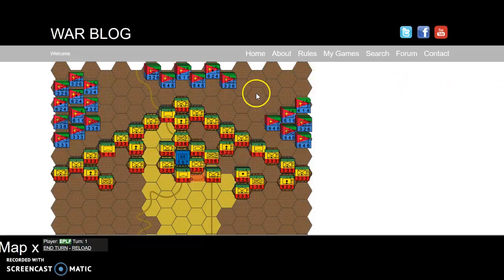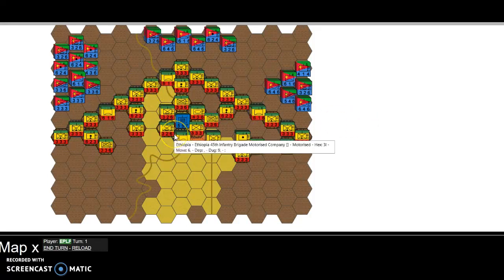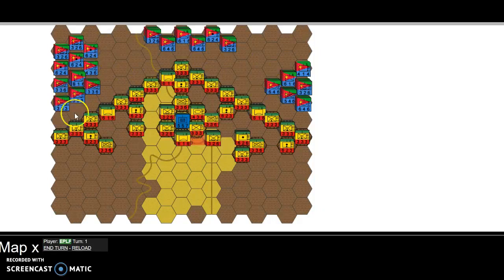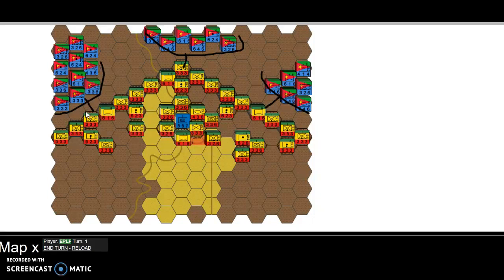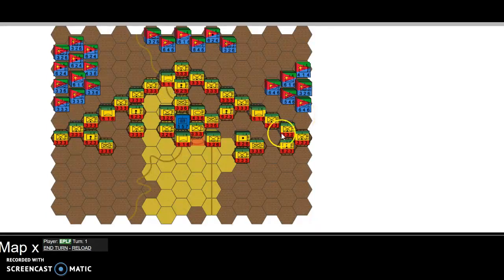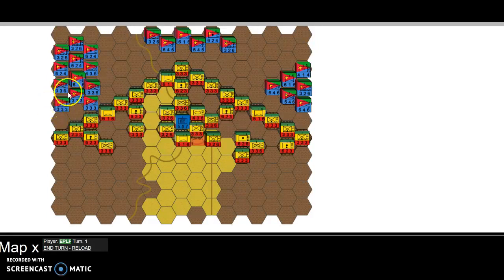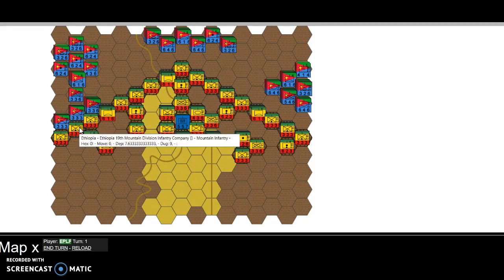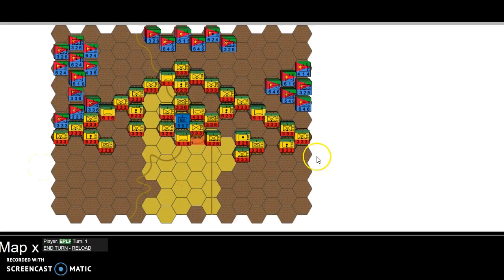Battle of Afabet - 1988, Ertirea, Africa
Eritrean Peoples Liberation Front make a surprise attack on the around Hedai Valley and then assault Afabet.

The Ethiopians, who had been stock piling weapons in Afabet are routed and their plans for an offensive dashed.

The assaault was described as the Ethiopian Dien Bien Phu, although an Ethiopian historian said that 'From a global perspective, Af Abet was an event whereas Dienbienphu was eventful'.